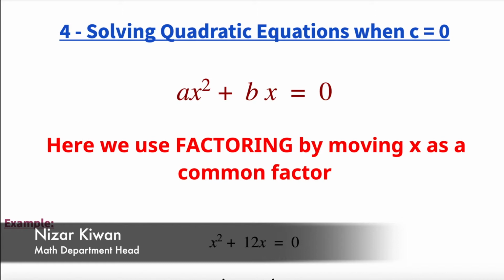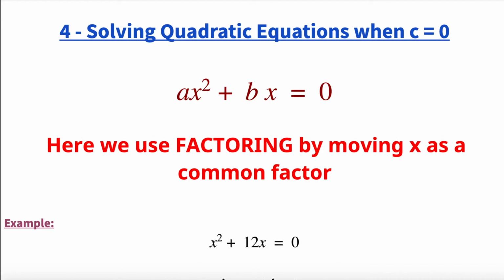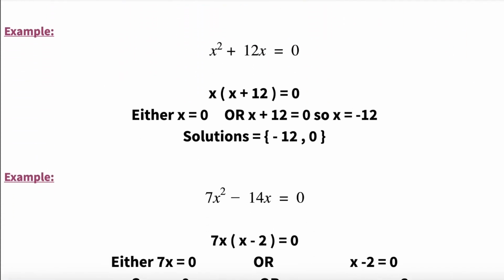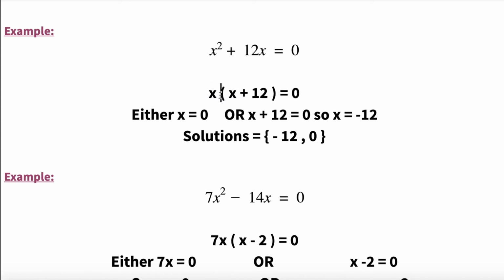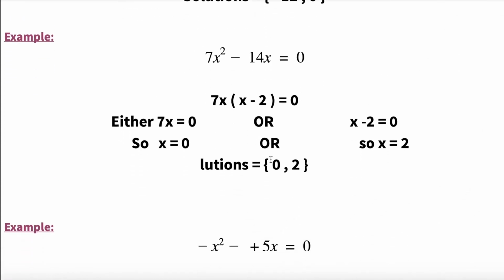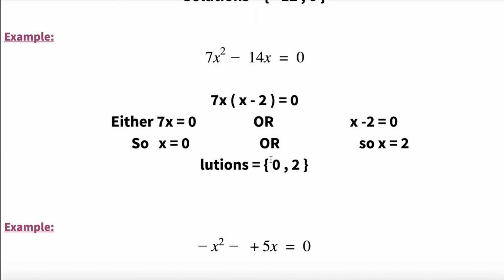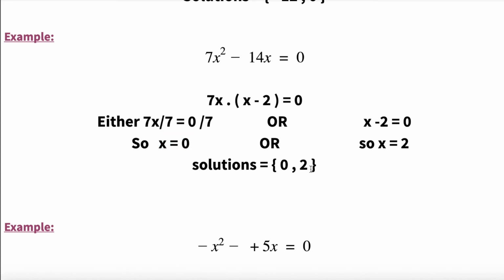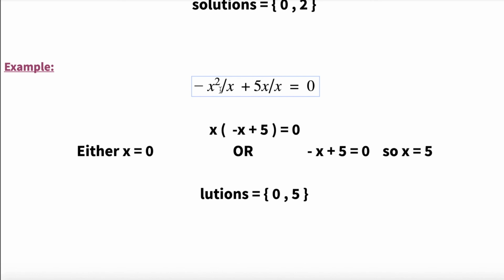Solving Quadratic Equations by Factoring ( c = 0 ) - Part 4